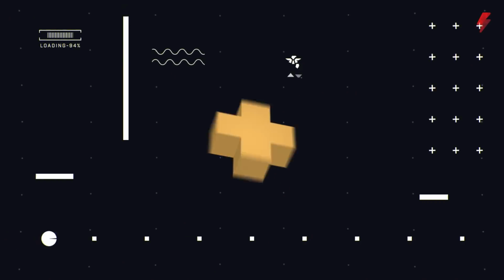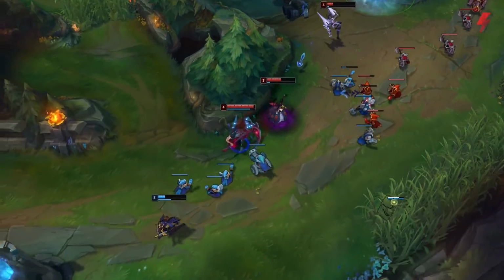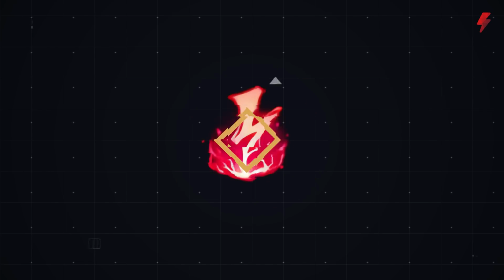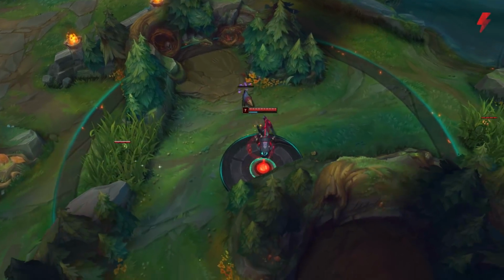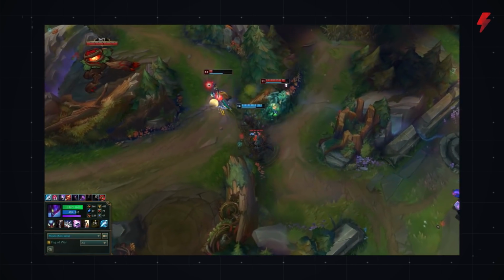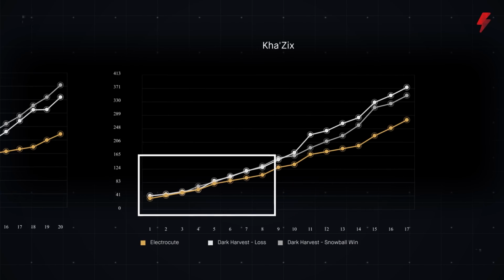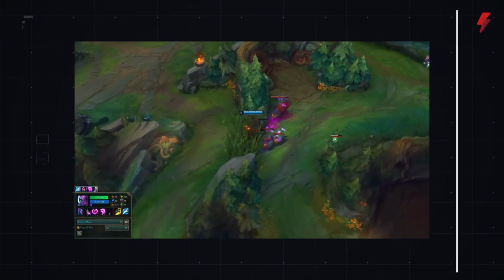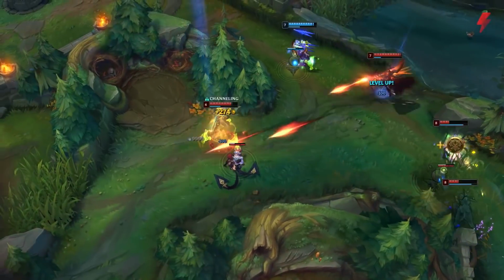8.16 - 8.17 Meta Report: Dark Harvest vs Electrocute - Which is better for junglers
Check out our LoL desktop app for the smartest builds and counters by Challenger analysts and pro players

With the Electrocute nerf on 8.16, let's figure out whether Dark Harvest now a better option for junglers